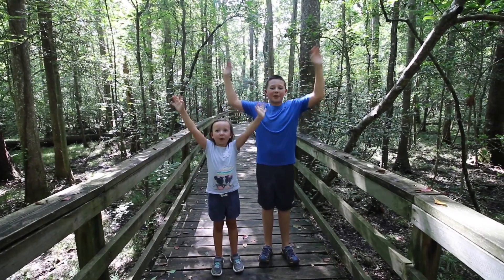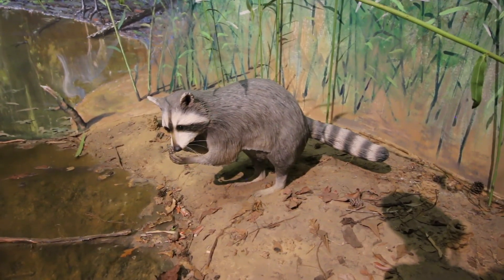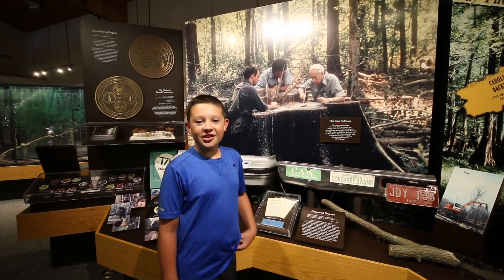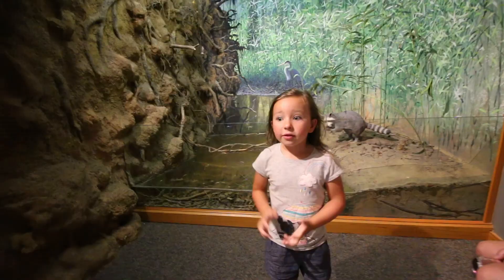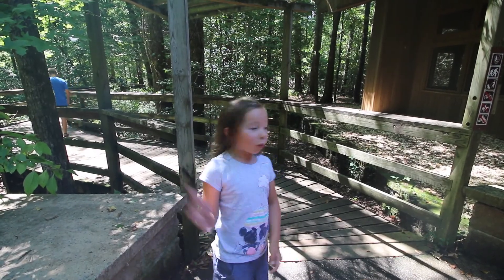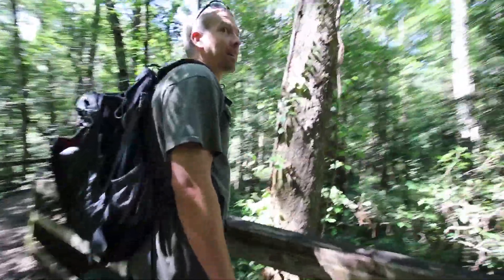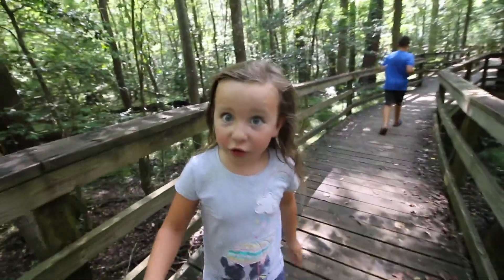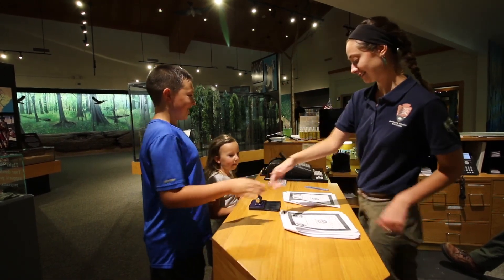Spotting Spiders and Swatting Mosquitos - Junior Rangers Explore Congaree NP - South Carolina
On this day at Congaree National Park, we brave the "Level 6 - War Zone" mosquitos and huge spiders to get another Junior Ranger Badge. We also share some tips for aspiring junior rangers when you don't have a lot of time to spend in the park. We completed the boardwalk hike during our time here, but there are lots of other fun ways to explore Congaree. Next time, I'd love to do a ranger led boat ride! Be sure to check out their online calendar for activities - and mosquito levels. :)

Our Favorite Gear:

Hi, we are the Stranathan Family! In 2018 we hit the road full-time to travel in our RV across the US. Our mission was to visit all 50 states and as many National Parks as possible! Along the way we’ve homeschooled our two kids. Traveling the country has been such a gift to us and we want to share the journey with you! Follow along for family friendly adventures, with a little learning and some laughs mixed in.